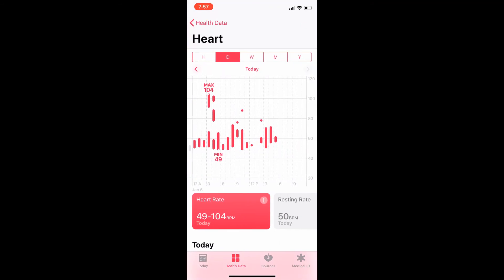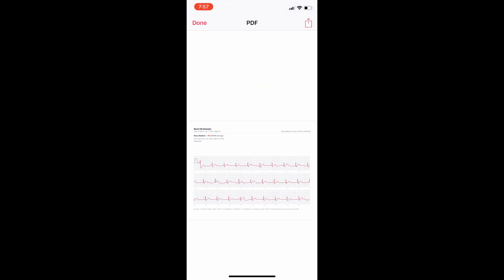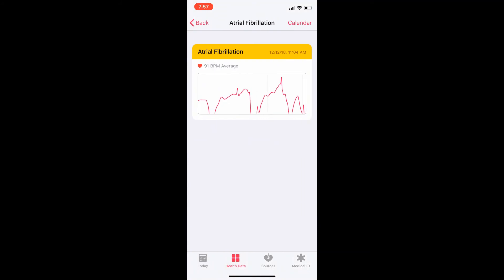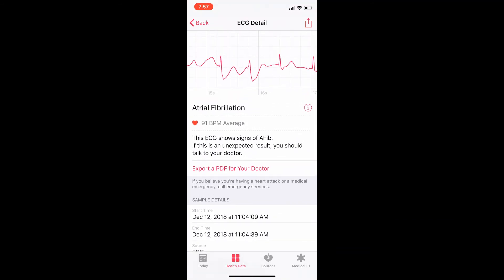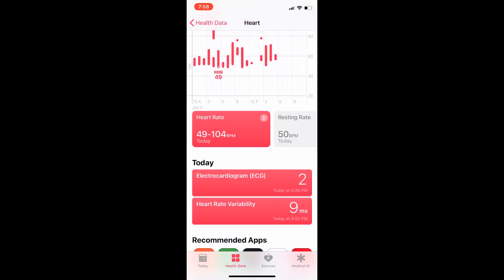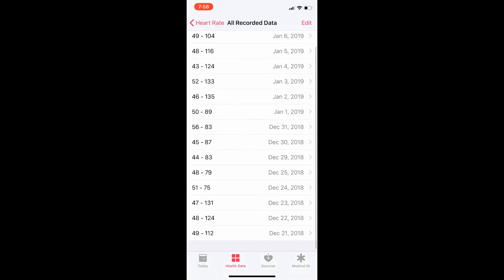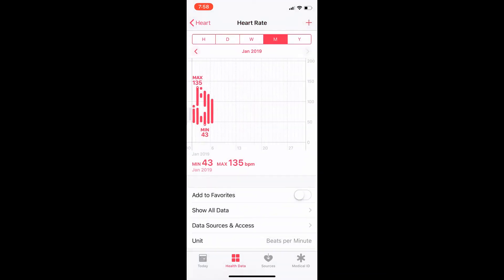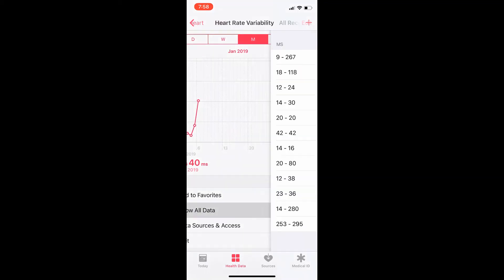Apple Watch For Elderly or Aging Parents... No Brainer!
I originally bought the apple watch for myself.  But when my Dad started having heart problems I immediately saw how amazing this is for him.  It can consistently monitor his heart rate, check his ecg, and has fall detection.  I highly recommend this for someone who is older in age.  The apple watch with cellular is great seeing it can immediately dial emergency services if fall is detected.  You can also conveniently contact your parents much easier then them dealing with flip phone.  Links below to amazon watch with and without  cellular.

Apple Watch Series 4 with GPS

Apple Watch Series 4 with Cellular